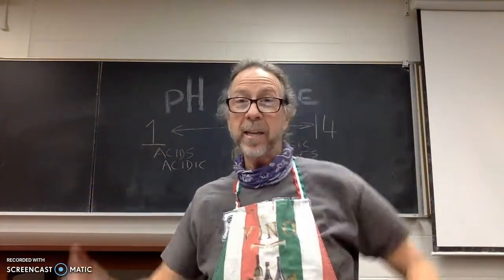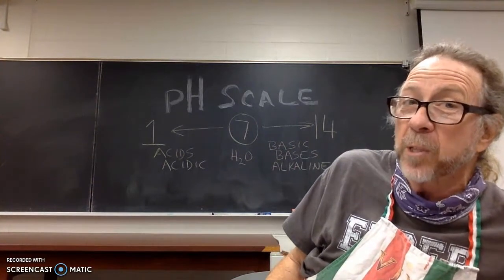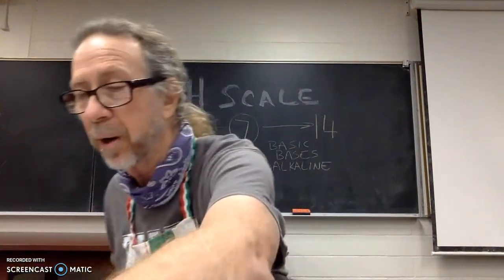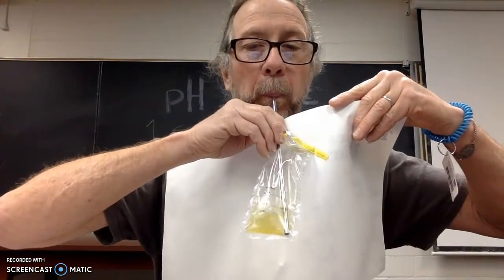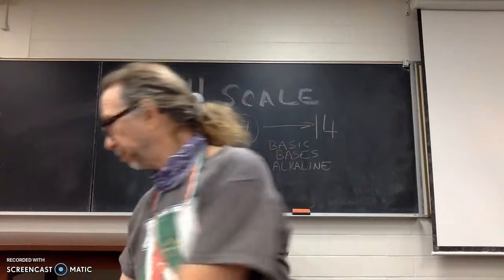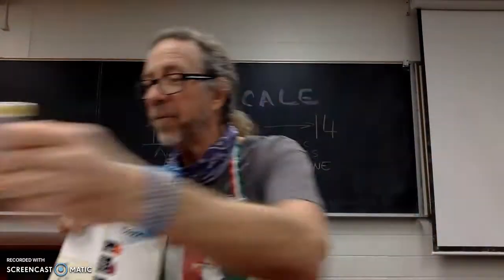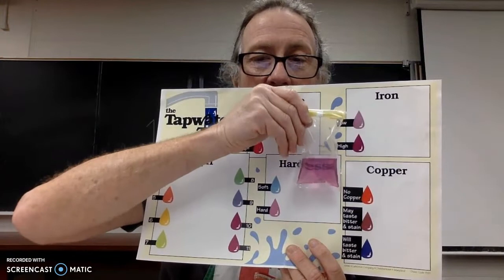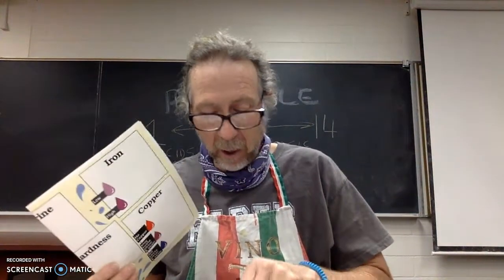G101L Intro Ex 2 Water Experiment